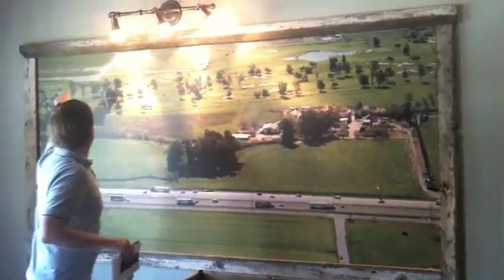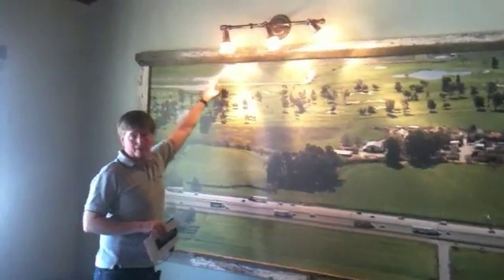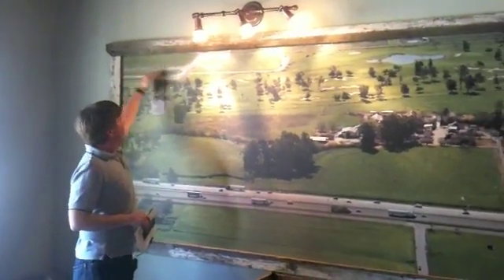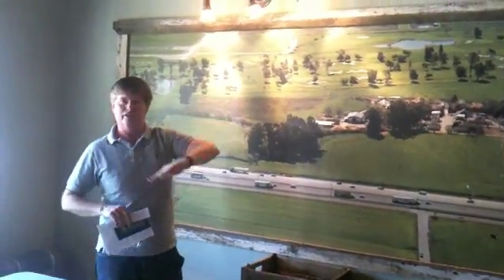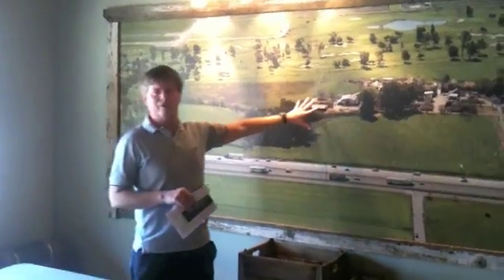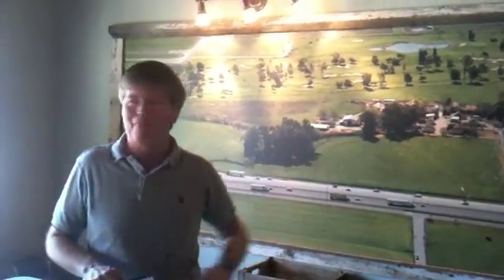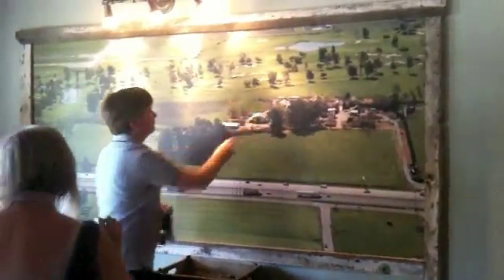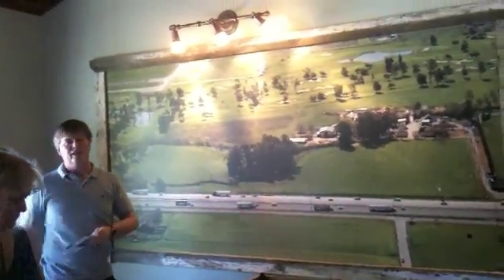Crosswinds New Property in Livermore 2010 Part 3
Hugh takes us in the red house where there is a big photo of the property and explains where things are and where things will be. Interesting note about the significance of the word 'crosswinds' and the name of our church, Crosswinds. The property is 36.5 acres. Hugh also talks about the first land that we bought and our plans to sell that 25 acres.